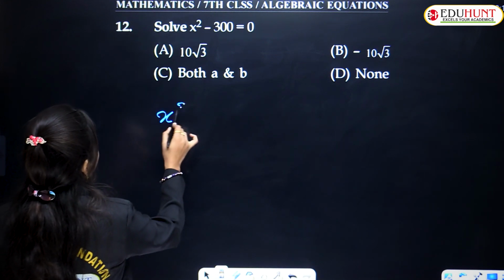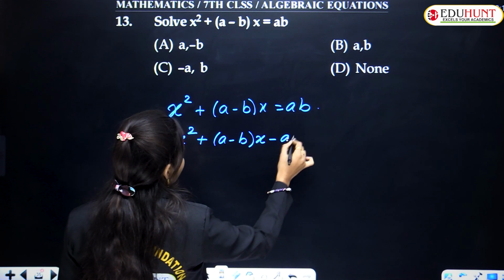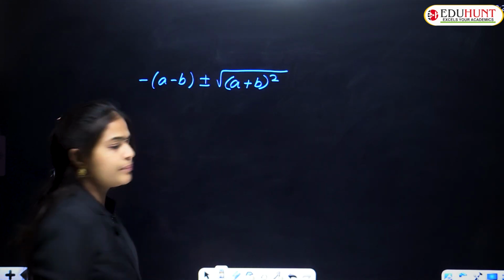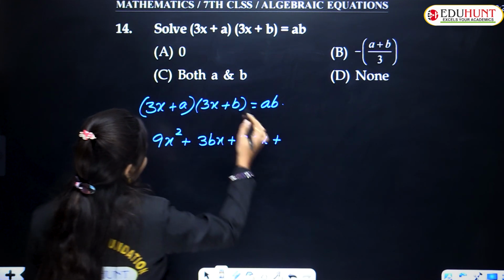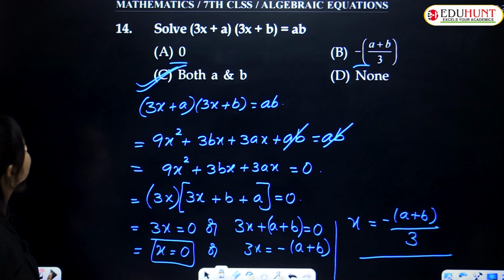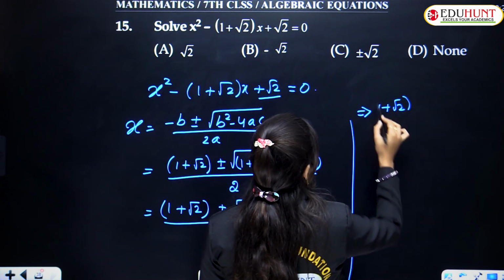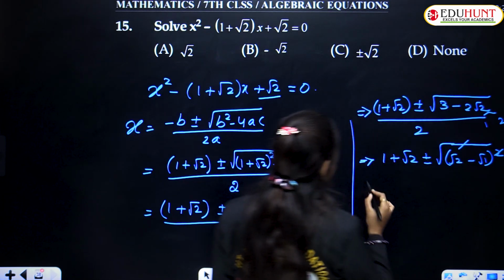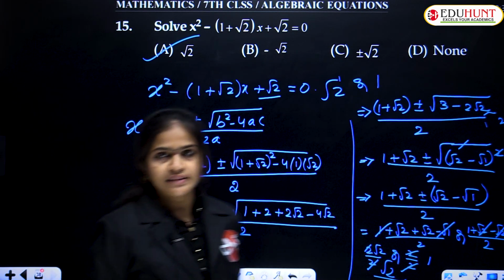26. ALGEBRAIC EQUATIONS| WORK SHEET-3A | QS.NO-12-15 | 7TH CLASS